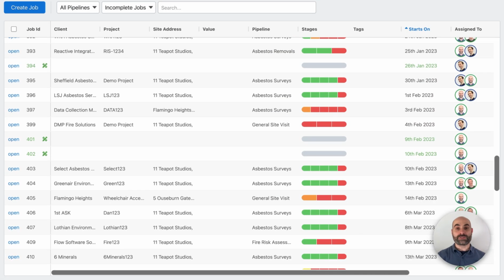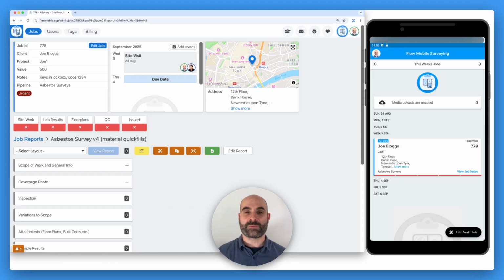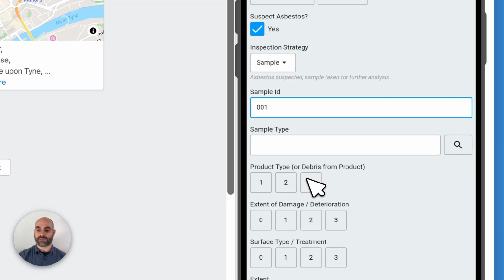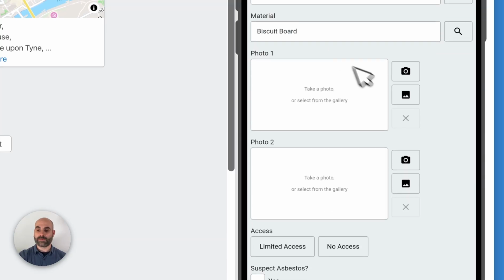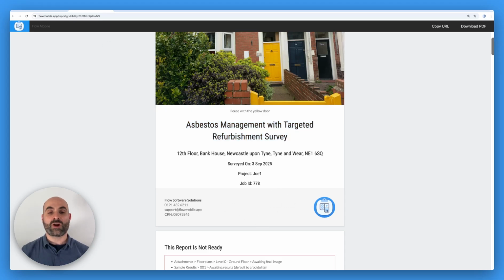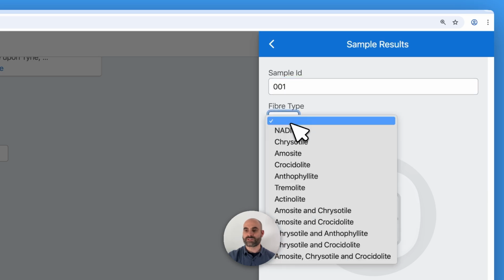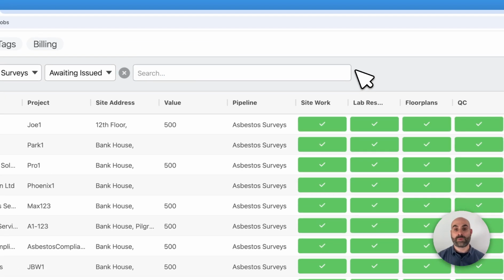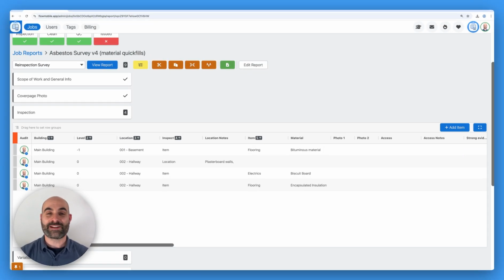Asbestos Survey Software | Full Walkthrough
A walkthrough showing how to create an asbestos survey report using the Flow Mobile Surveying mobile app for iOS and Android. This walkthrough explains how to schedule a job, collect on-site data, conduct quality control checks, and create an asbestos survey report for your client.

This walkthrough uses our 'Asbestos Survey v4' template - this report template follows the UK's HSG 264 Standard (HSE). This asbestos survey app is part of Flow Mobile Surveying, an adaptable online app that can be used to create compliance reports for asbestos, fire safety, HVAC, and more.

Flow Mobile Surveying is used daily by hundreds of compliance professionals around the world.

This report template allows you to record:

✔️ Building Information
✔️ Scope of Works
✔️ Inspection Item Details (Items, Materials, Extents, etc)
✔️ Item Photographs
✔️ Room Notes
✔️ Limited and No Access Areas
✔️ Samples and other Inspection Strategies (Strongly Presumed Items, Cross References)
✔️ Material Assessment Scoring (Product Type, Extent of Damage, Surface Treatment)
✔️ Priority Assessment Scoring
✔️ Recommendations and Additional Comments
✔️ Site Floor Plans
✔️ Bulk Sample Test Certificates
✔️ Variations to Scope
✔️ Sign Offs

Timestamps:

0:00 - Asbestos Survey Software
0:10 - Dashboard | Mobile App
0:37 - Offline Working
0:53 - Scheduling Options - Dashboard | Mobile App
1:12 - Create | Schedule a Job on Dashboard
1:56 - Pipelines
2:08 - Tagging Jobs
3:05 - Assigning Users
3:37 - Real Time Data Sync
3:45 - Creating The Report
4:30 - Template Versions For Different Standards
4:46 - Scope of Work | General Info
5:37 - Collecting Data On-site | Mobile App
5:44 - View Job Notes
6:01 - Navigation
6:19 - Pipelines
6:31 - Real-time Data Sync
7:06 - Report Details
7:20 - Tags
7:29 - The Cover Page Photo
8:00 - Adding an Item
8:26 - Inspecting Locations and Items
8:45 - Prompts and Hints
10:09 - Copying Items
11:10 - Previous Values Remembered
11:45 - Quick Fills
13:11 - Add Item Here
14:50 - Adding Room Notes
15:59 - Adding Floor Plan Sketch
17:10 - Live PDF Report Preview
18:03 - Custom Cover Pages
20:26 - Clickable High-res Images
20:48 - Clickable View Buttons
21:43 - Resolving Errors
21:51 - Adding Attachments | Floor Plan
22:50 - Adding Sample Results
23:26 - Sign Off
24:05 - Download PDF
24:15 - PDF Report
25:18 - Back Office Features
25:42 - Searching and Filtering Jobs
27:30 - Typo Tolerance
28:00 - Copy the Report | Reinspection
32:02 - Next Steps → Demo and Support

🚀 Write your reports in minutes, not hours, with our app.